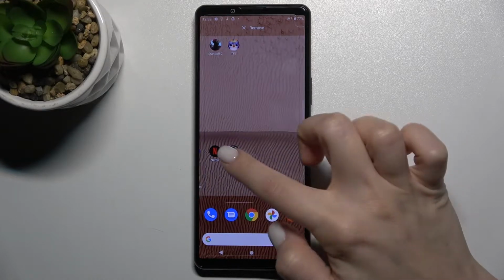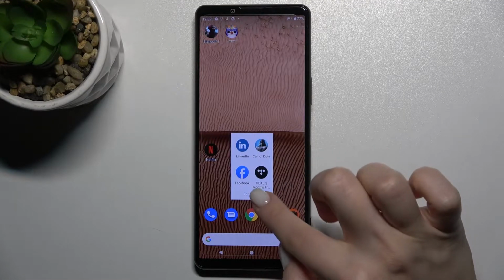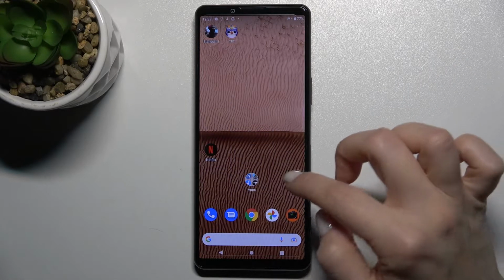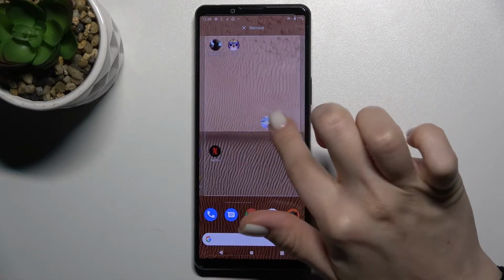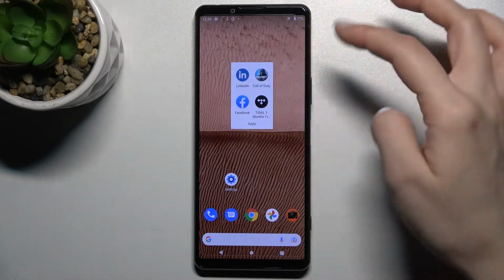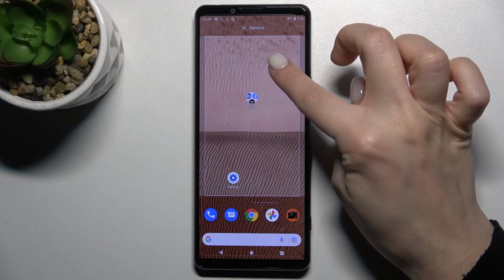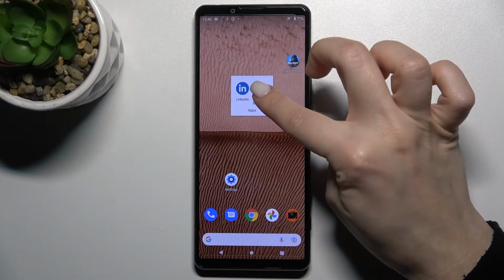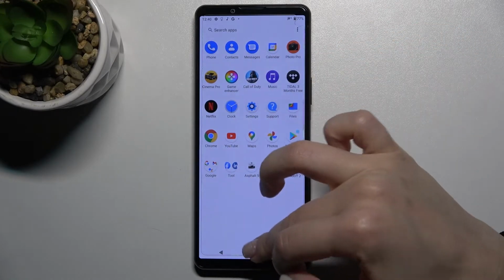How to Organize Applications on Sony Xperia 5 III - Create Home Screen Folders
Find out more about SONY Xperia 5 III:
In today’s tutorial we would like to show you how to group applications on home screen. Find out how to make the view clear on display by using one simple trick. Watch the above instruction video and discover with our specialist how to create folders on Sony Xperia 5 III in order to move the applications into new themed folders.

How to Open Home Screen Folders in SONY Xperia 5 III? How to Create Home Screen Folders in SONY Xperia 5 III? How to Create Folders in SONY Xperia 5 III?